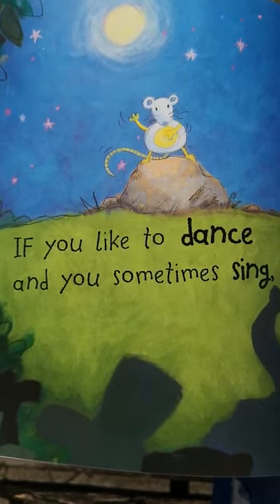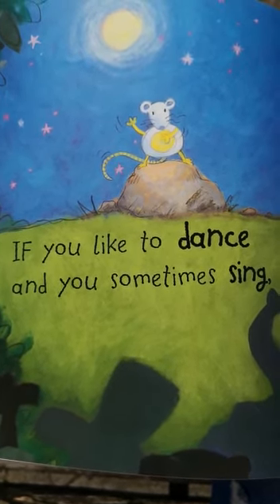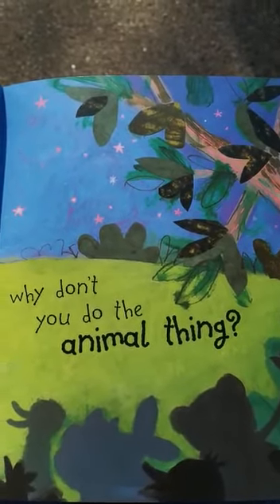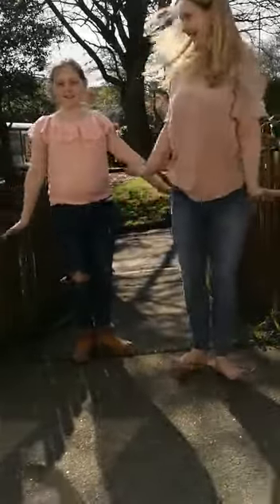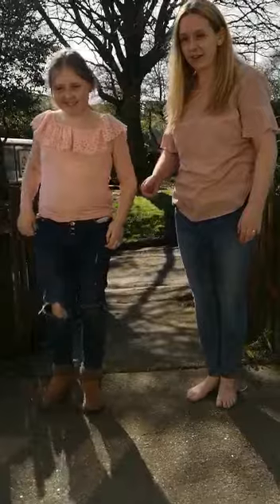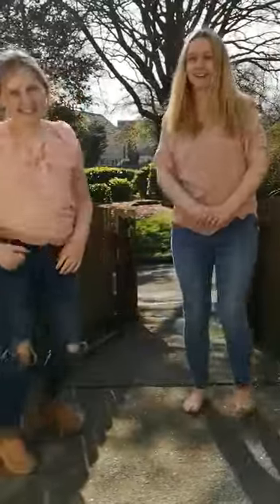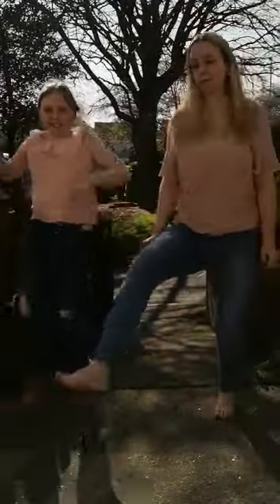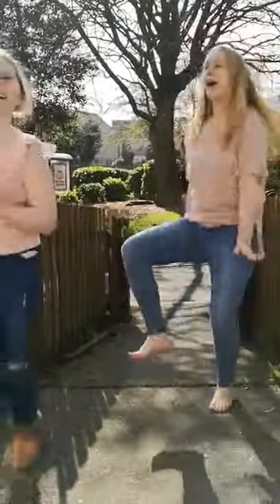Miss Lucy and daughters do the animal bop!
Miss Lucy and her daughters get active and do the animal bop.